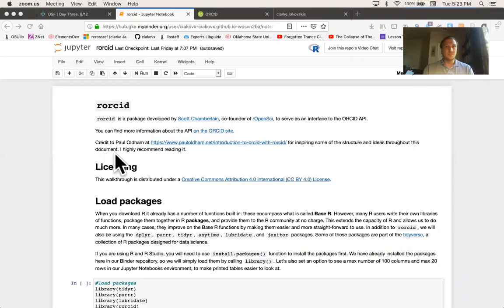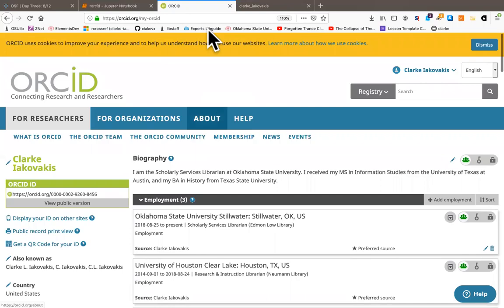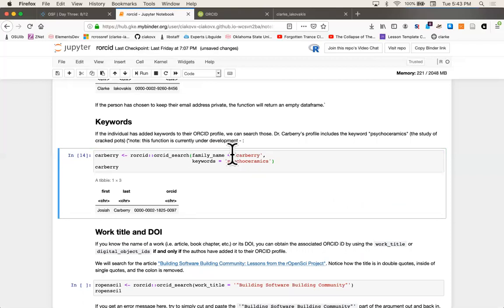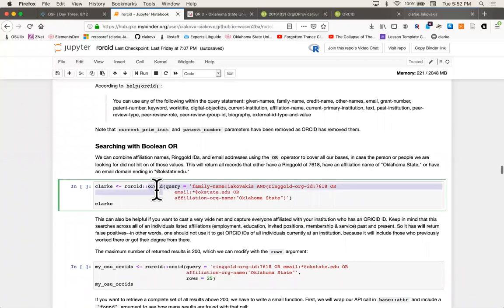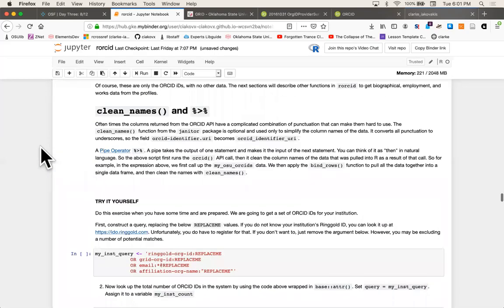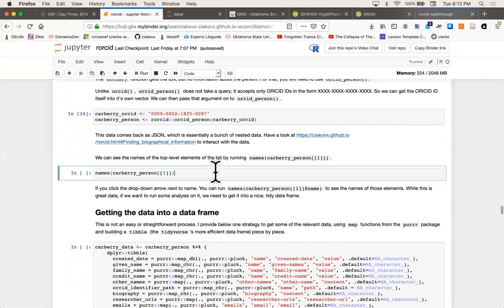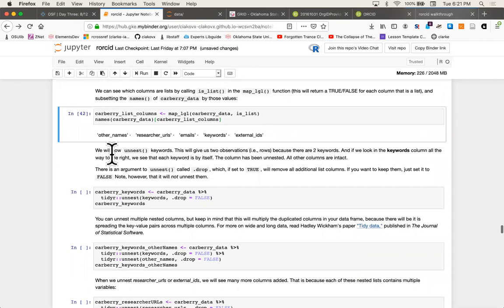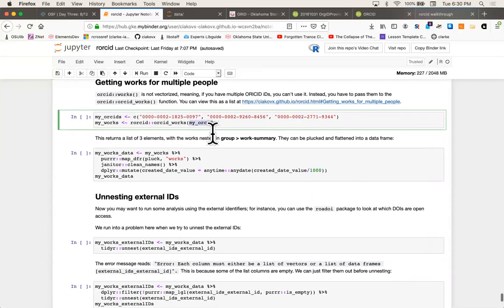Using the rorcid Package in R to get Biographical and Works Data from ORCID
Instructional video for the Force Scholarly Communications Institute session "Working with Scholarly Literature in R: Pulling, Wrangling, Cleaning, and Analyzing Structured Bibliographic Metadata".

rorcid is a package developed by Scott Chamberlain, co-founder of rOpenSci, to serve as an interface to the ORCID API.